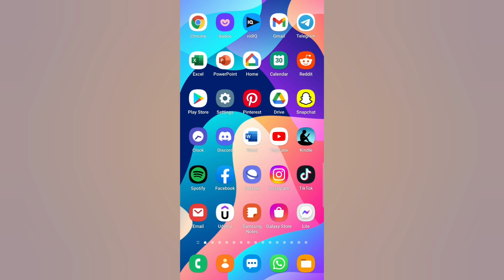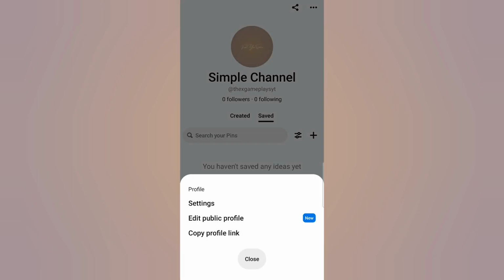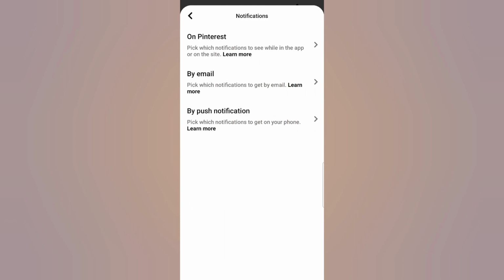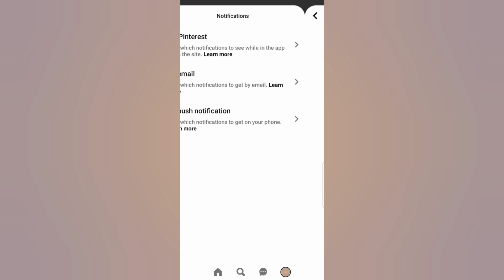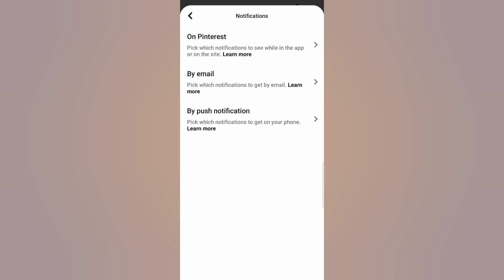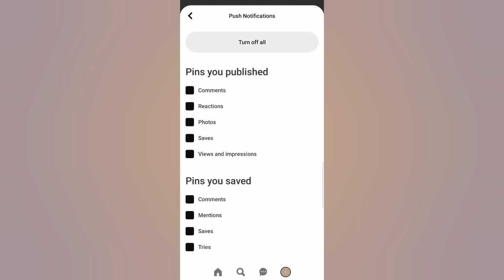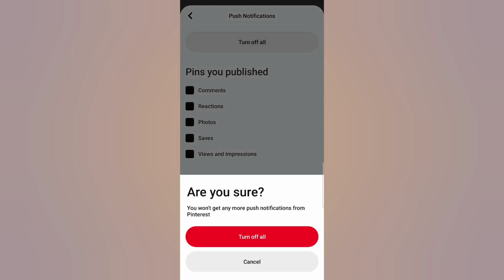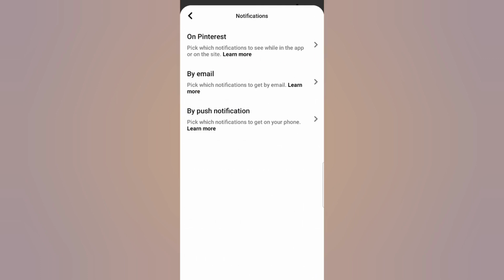How To Turn Off Pinterest Notifications | Simple Method 2022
How To Turn Off Pinterest Notifications

Learn How To Turn Off Pinterest Notifications. It is really easy to do and learn to do it in just a few minutes by following this super helpful tutorial.